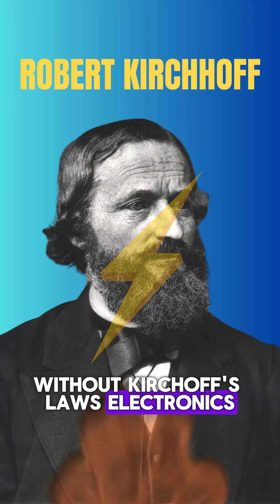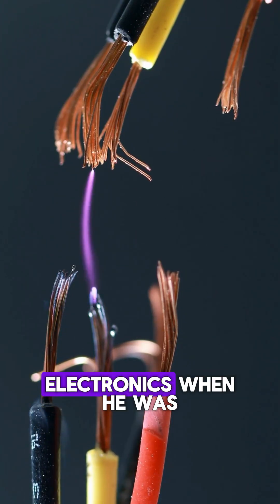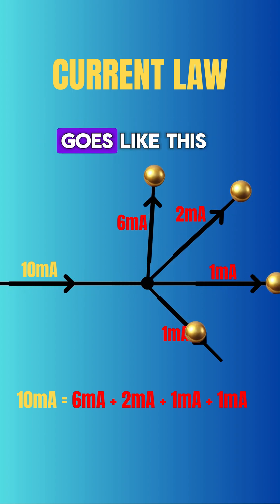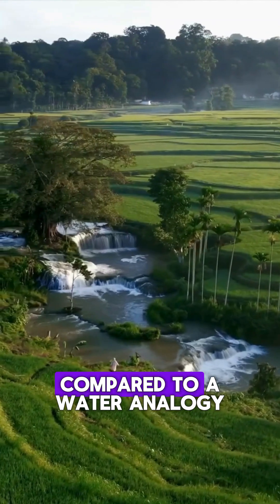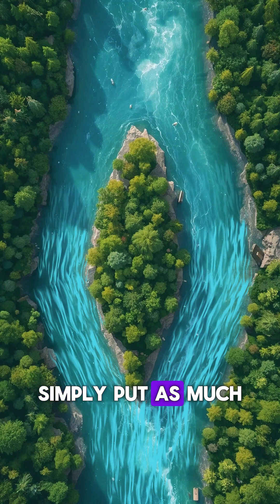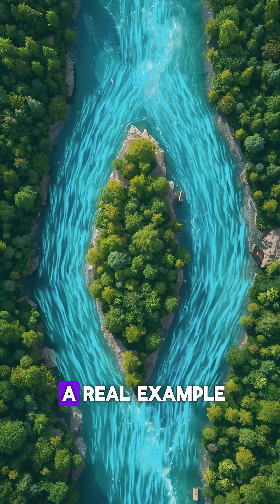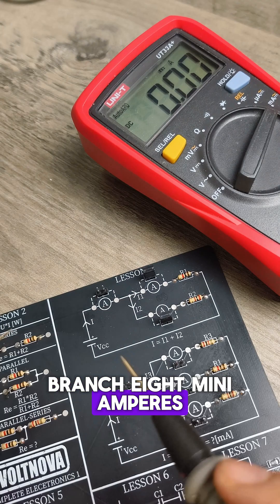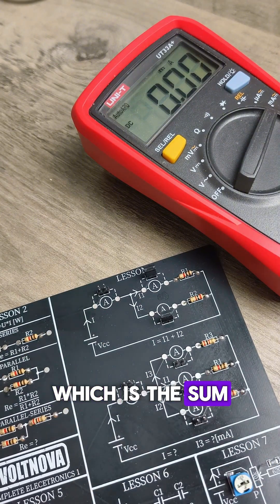Learn Kirchhoff’s First Law in 60 Seconds!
➡️ GET YOUR OWN COMPLETE KIT: shop.voltnova-labs.com